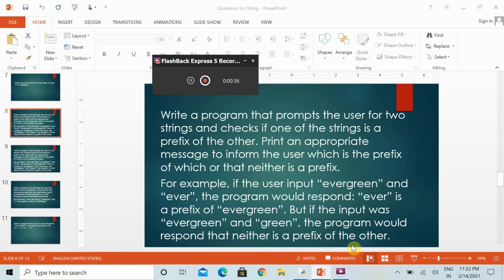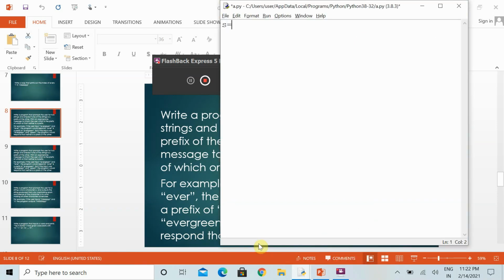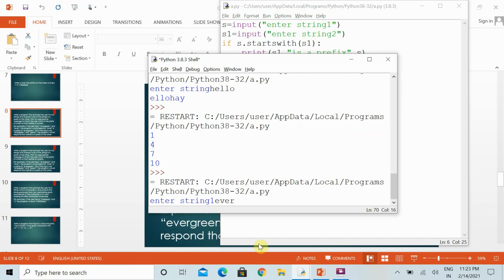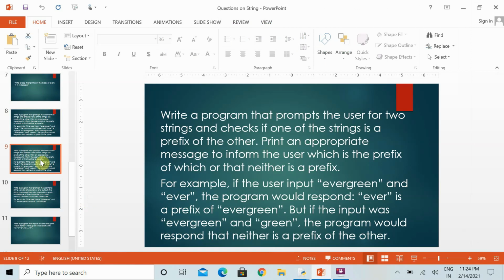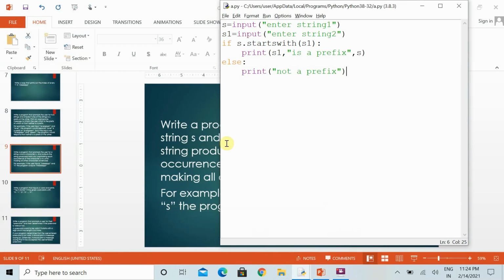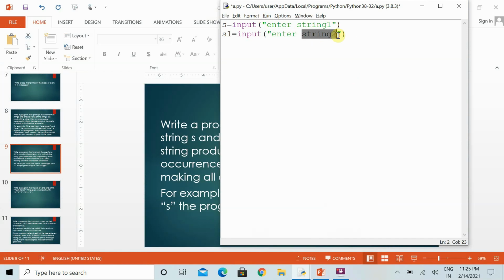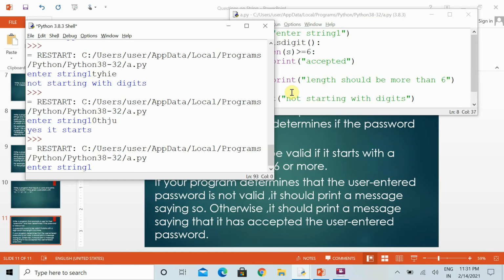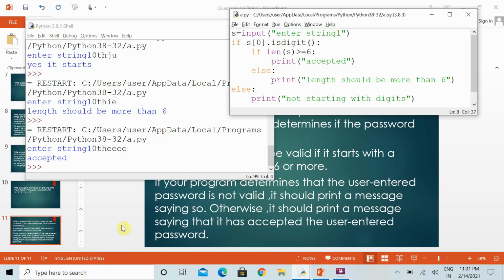Questions on string 2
explore cs2study.com for assignments,notes and programs.